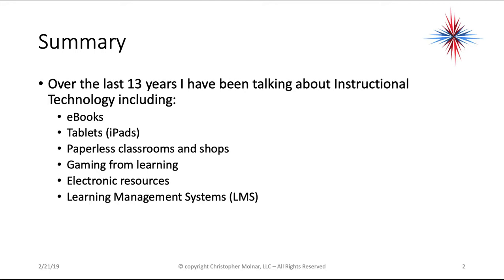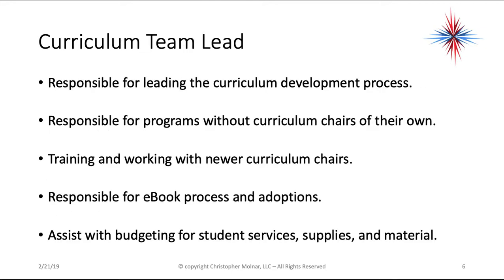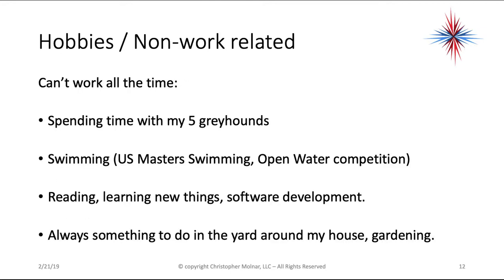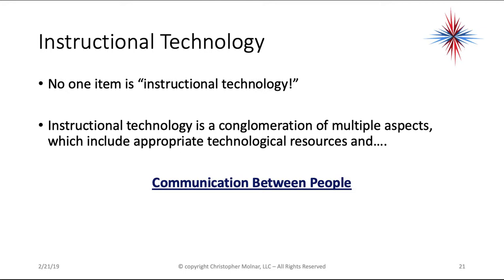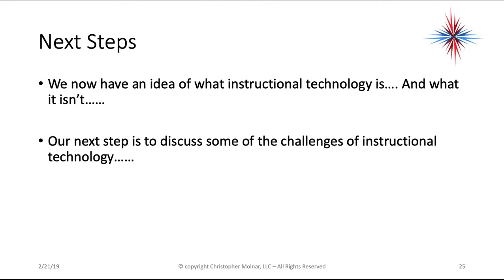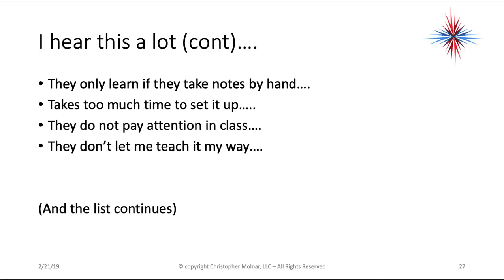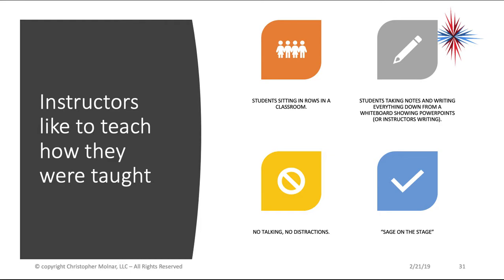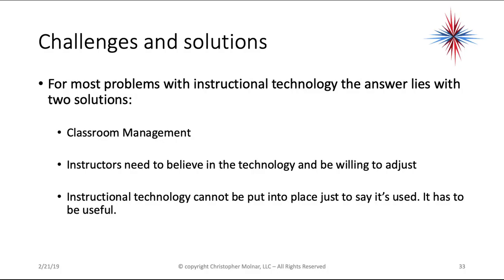Instructional Technology Part1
An introduction to instructional technology.

Table of Contents:

00:00 - Instructional Technology
00:14 - Summary
00:39 - Summary (Cont)
00:57 - Standard Disclaimer
01:34 - Introductions
02:30 - Curriculum Team Lead
02:53 - HVACR Department Chair
03:16 - Instructional Technologist
03:37 - Education
03:58 - Education (Cont)
04:22 - Other Work / Employment
04:59 - Hobbies / Non-work related
05:28 - Moving On……
05:35 - Moving On……
05:35 - Instructional Technology
06:14 - Is it instructional technology?
06:27 - Is it instructional technology?
06:35 - Is it instructional technology?
06:43 - Is it instructional technology?
06:53 - Is it instructional technology?
07:09 - NO!
07:17 - Instructional Technology
07:44 - Instructional Technology
08:37 - Instructional Technology
09:23 - Instructional Technology
10:00 - Next Steps
10:11 - I hear this a lot:
11:19 - I hear this a lot (cont)….
12:32 - “It won’t work”
13:06 - It won’t work!
13:16 - Instructors like to teach how they were taught!
13:28 - Instructors like to teach how they were taught
15:02 - Instructors like to teach how they were taught
15:27 - Challenges and solutions
17:06 - Challenges and solutions